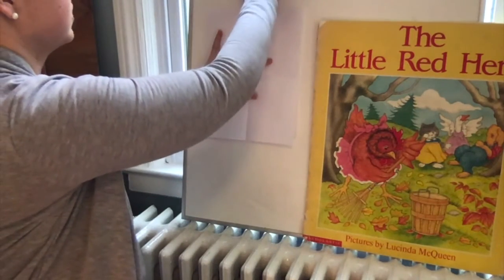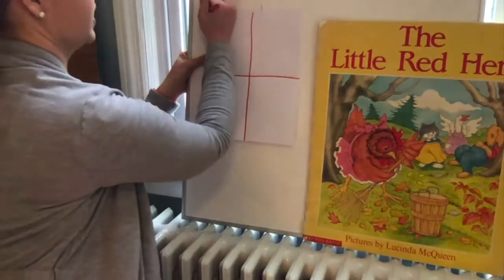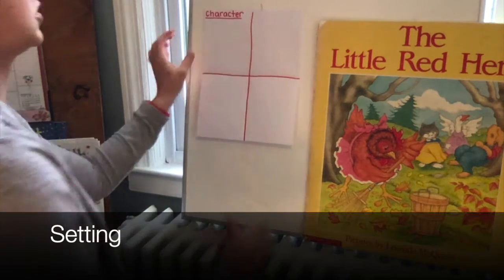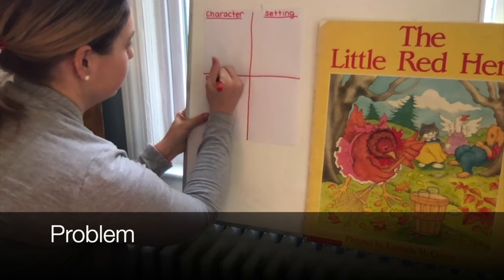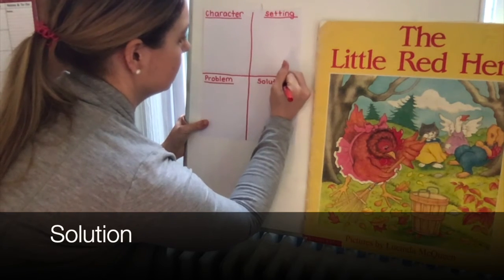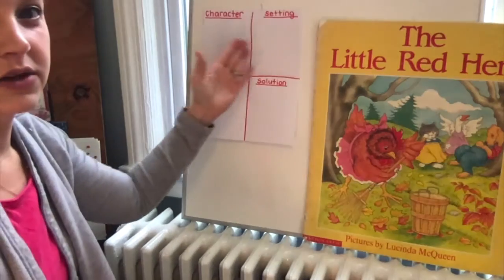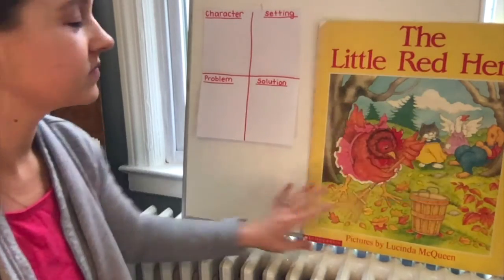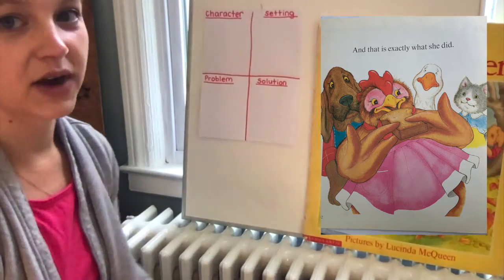Red Hen Activity #1